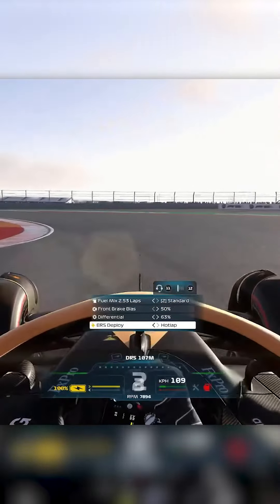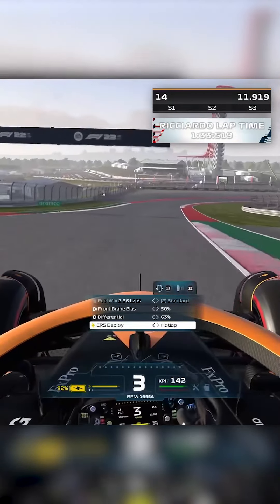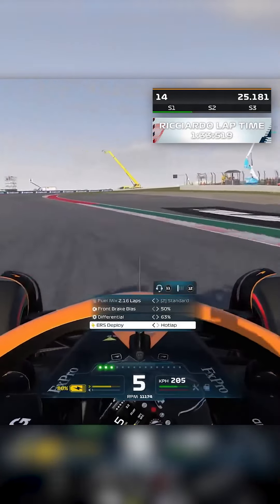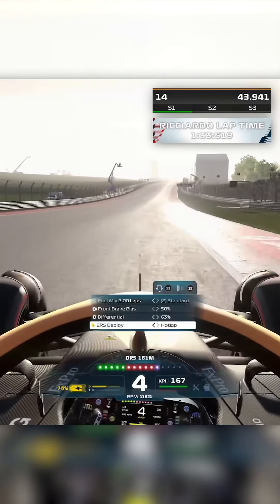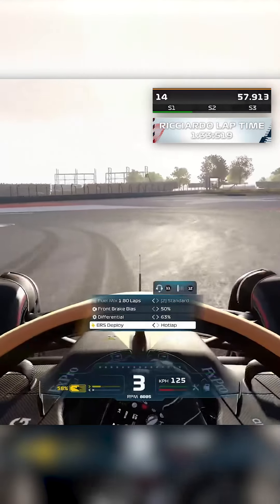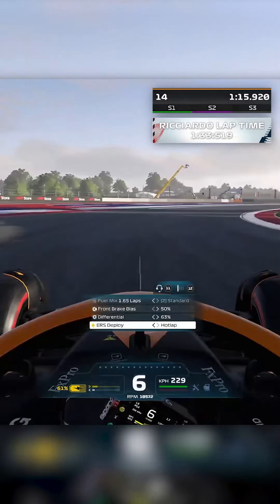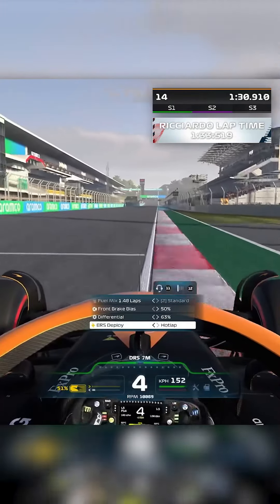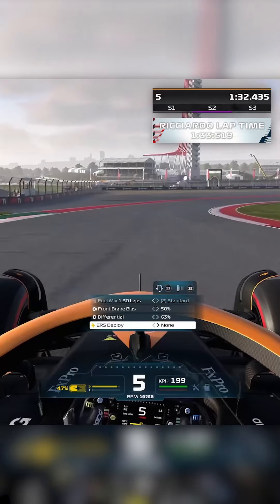Daniel Ricciardo CALLED ME OUT on F1 22